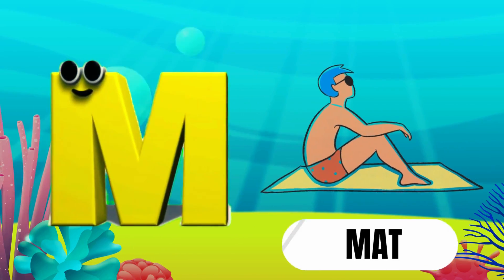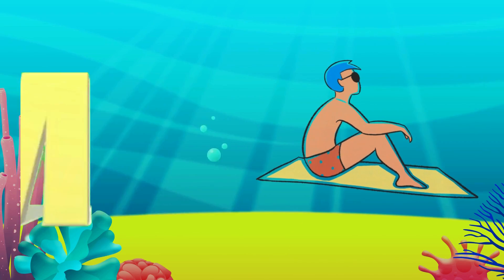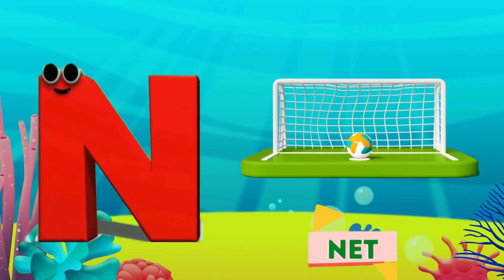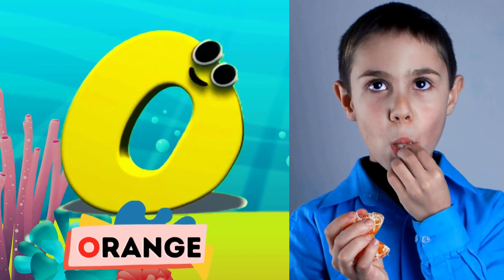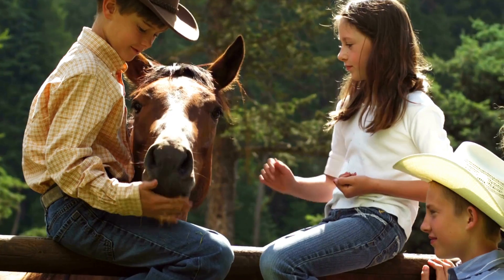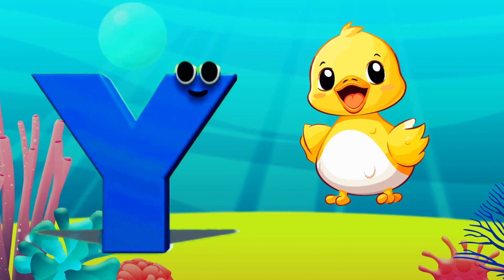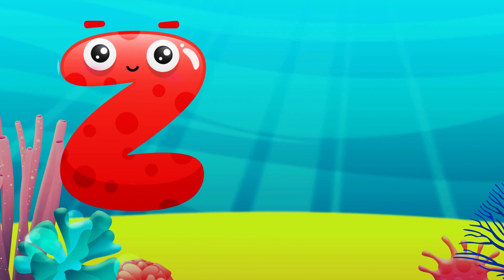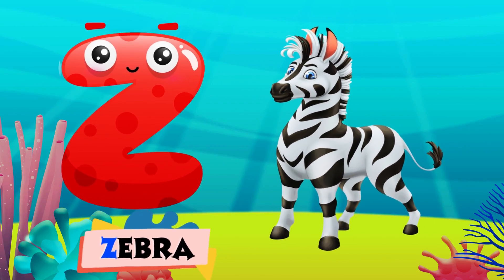Abc Song | Abc Phonics Song For Toddlers | Alphabet Song for Kids | A for Apple | Nursery Rhymes